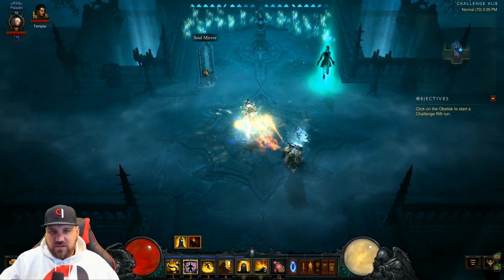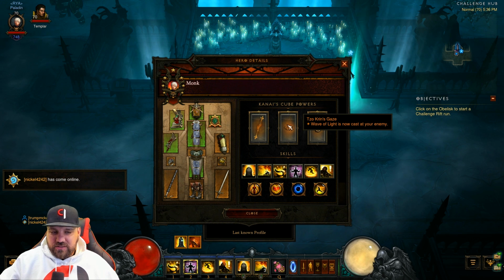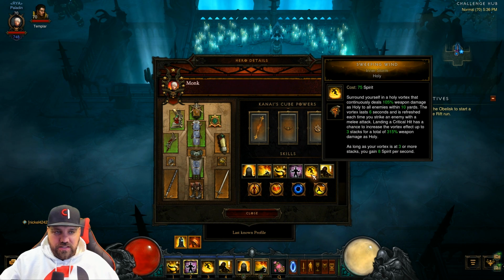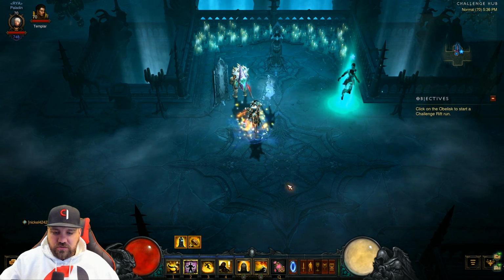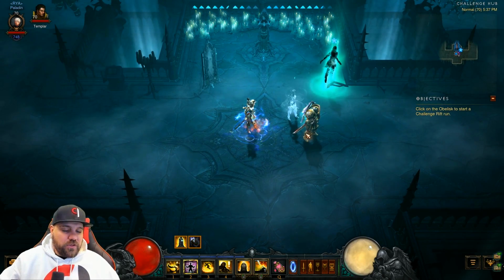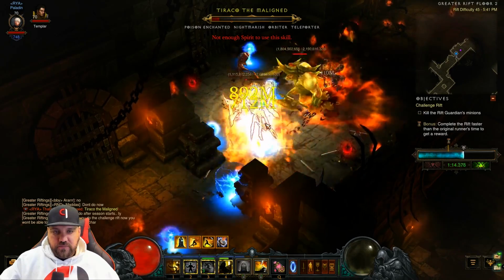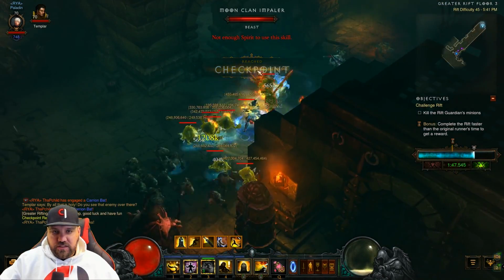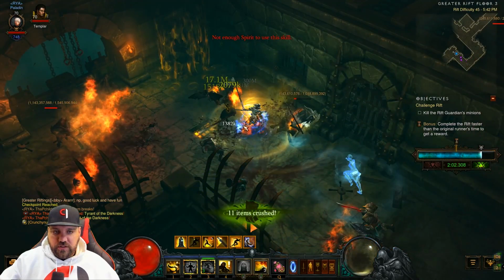Diablo 3 - Challenge Rift 82 - S16 Save it until the season starts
Here is a video guide with map and elite locations for Diablo 3 challenge Rift #82 .

In this Challenge Rift we are playing a Sunwuko's Wave of Light Monk.

Make sure you're keeping your sweeping wind stacks up!

1st Challenge Rift of season 16, make sure you save it until after you create your seasonal character!

As always you can come catch me live 6 days a week on

monday - friday 9pm cst
saturday - 11pm cst